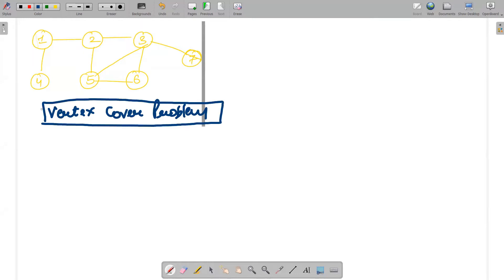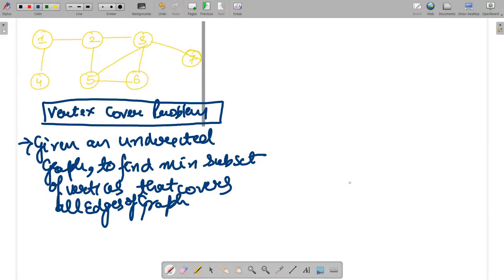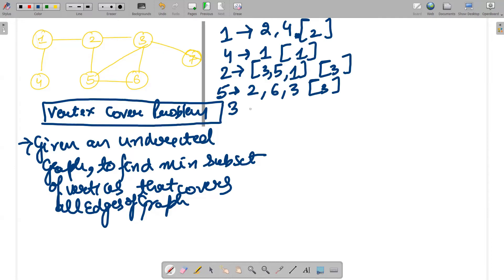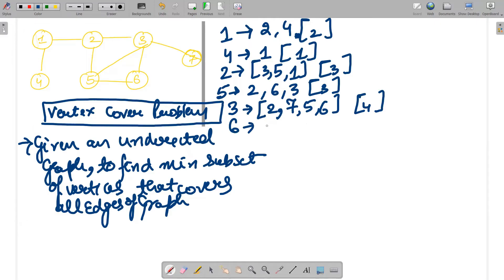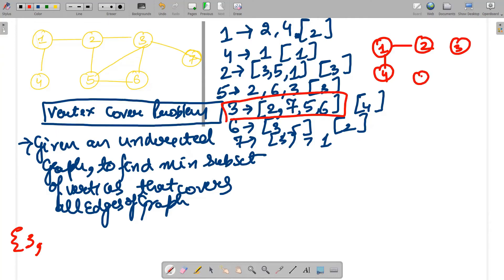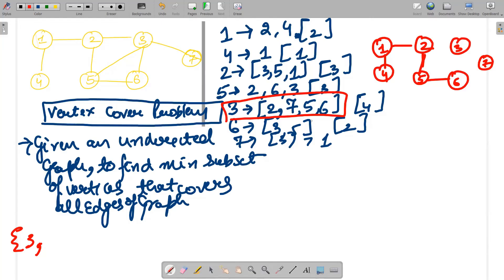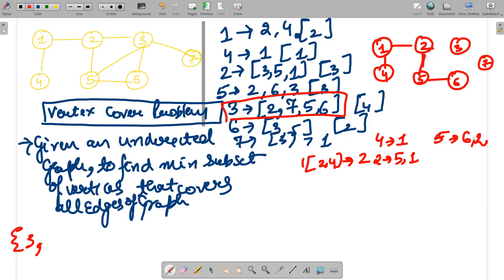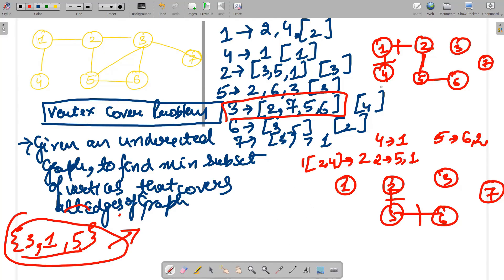Learn Vertex Cover Problem in 6 Minutes|| Simplest Method Explained|| Solved Example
1)  VertexCover Problem
2)  Learn in 4 Minutes
3)  Simplest Method
4)  Solved Example